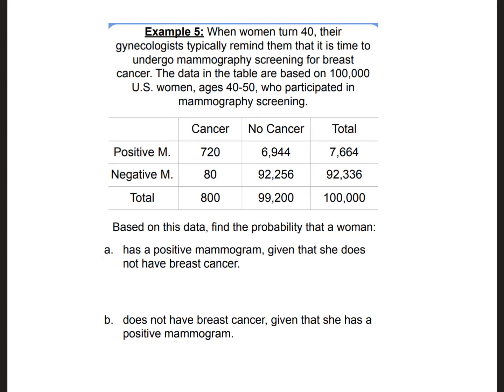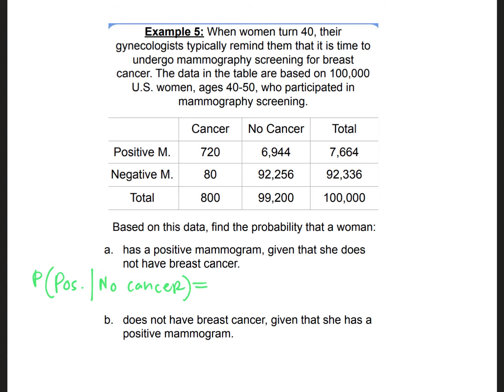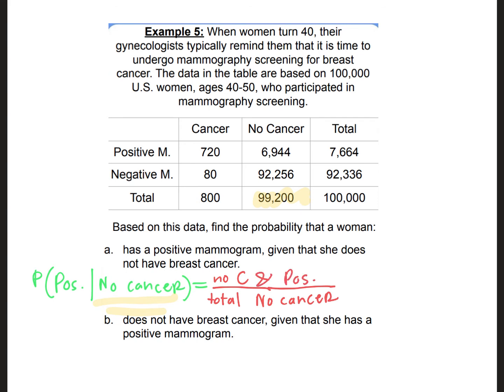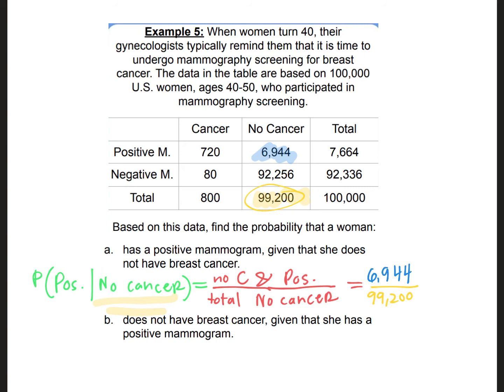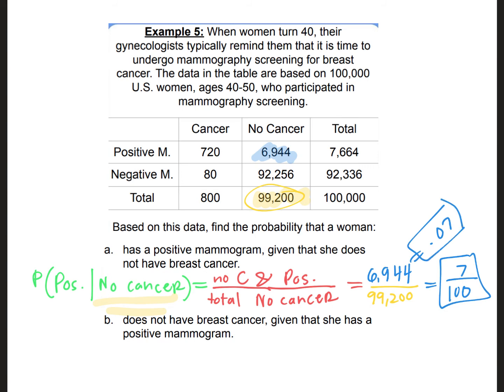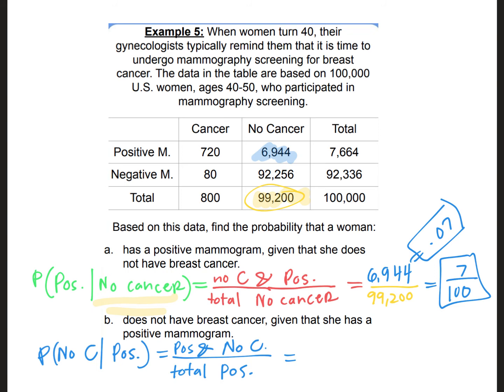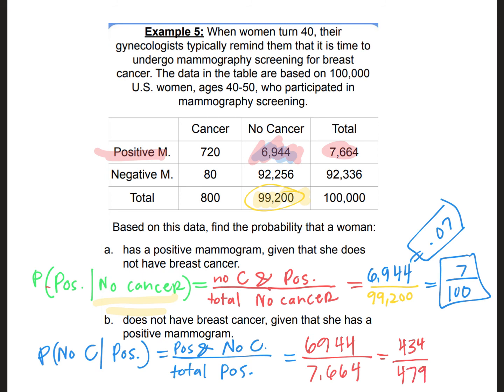12.4 Slide 13